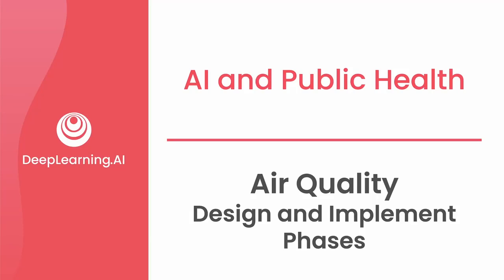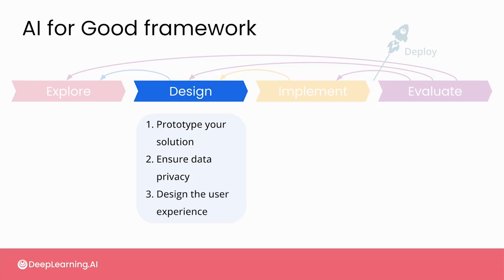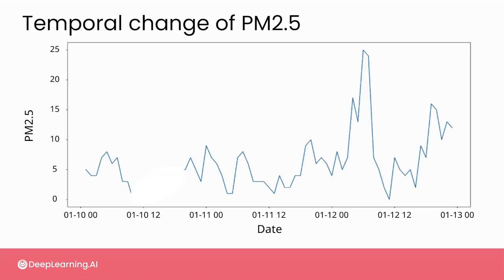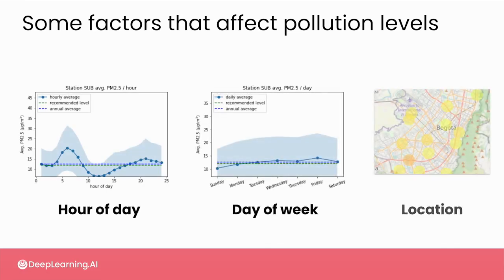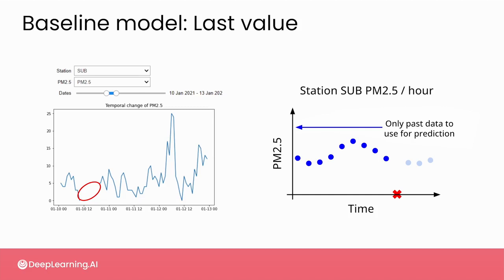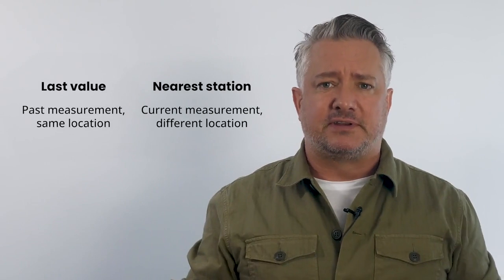#29 AI for Good Specialization [Course 1, Week 3, Lesson 1]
The AI for Good Specialization is a three-course specialization built in collaboration with the Microsoft AI for Good lab and instructed by Robert Monarch, where you’ll learn a framework for contributing to AI-powered initiatives that drive positive change. You'll also hear from experts leading AI for Good projects that help mitigate climate change, support disaster response, and improve public health.

The specialization is taught by Robert Monarch, author of Human-in-the-Loop Machine Learning, a disaster response professional, who now works in machine learning at Apple.

This video is from Course 1 (AI and Public Health), Week 3 (Air Quality in Bogotá Colombia), Lesson 1 (Designing and Implementing Your Air Quality Monitoring Project), Video 1 (Air Quality - Design and Implement Phases).

To learn more and access the full course videos and assignments, enroll in the AI for Good Specialization